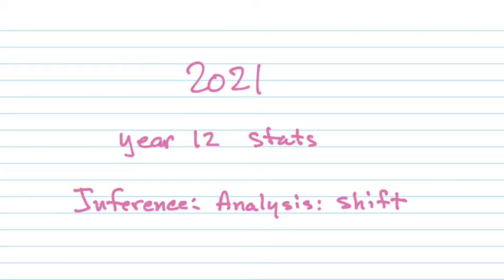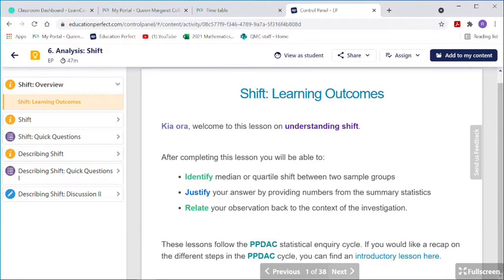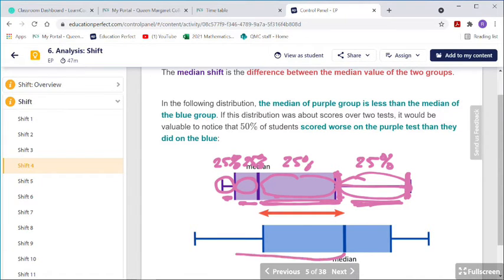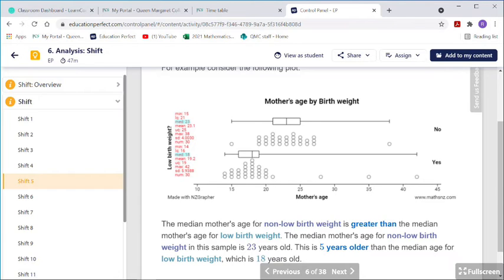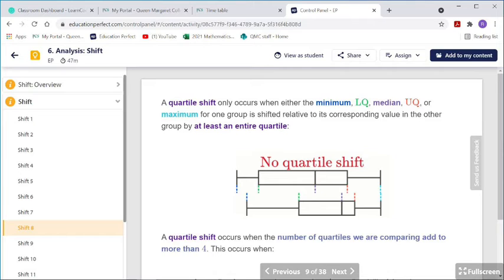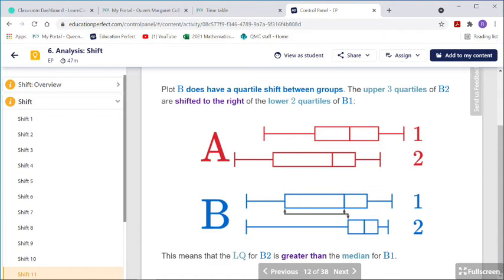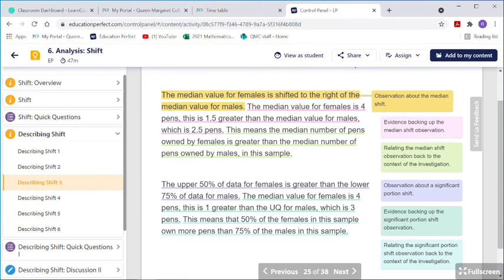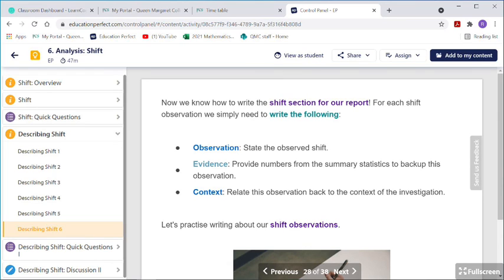2021 year 12 stats-shift